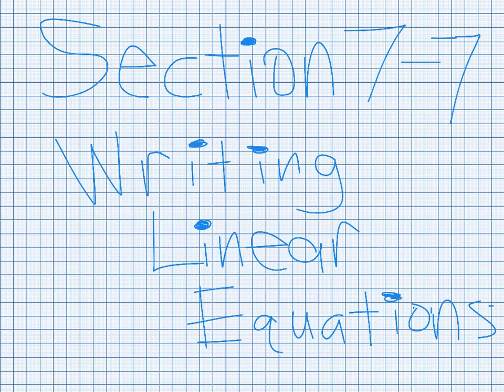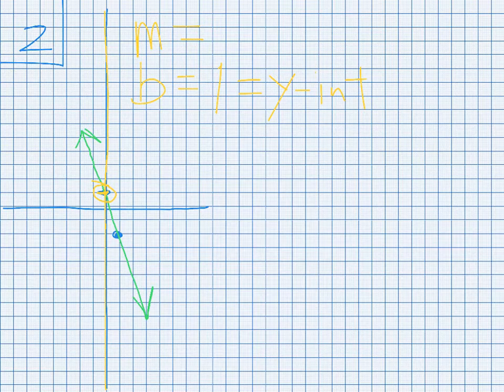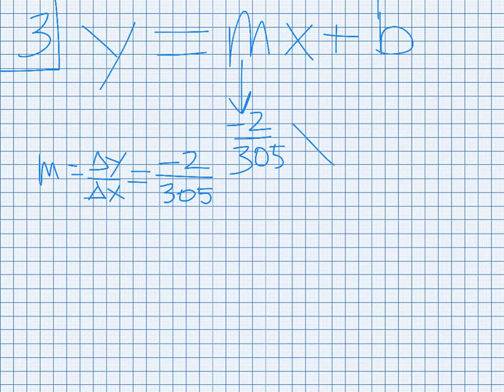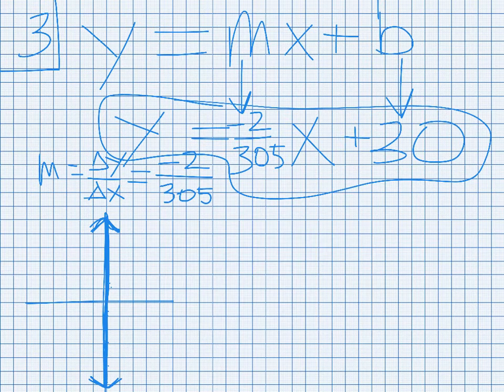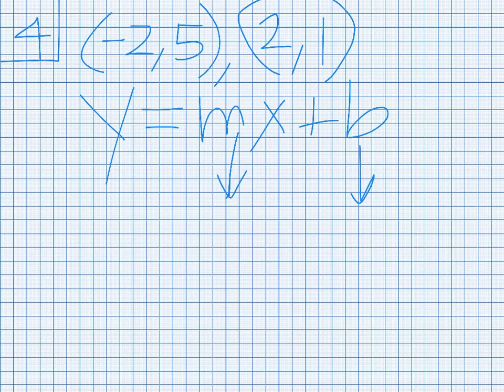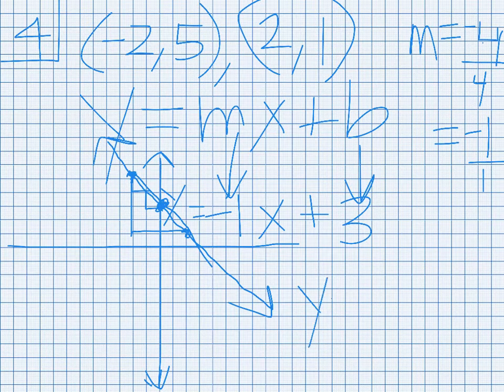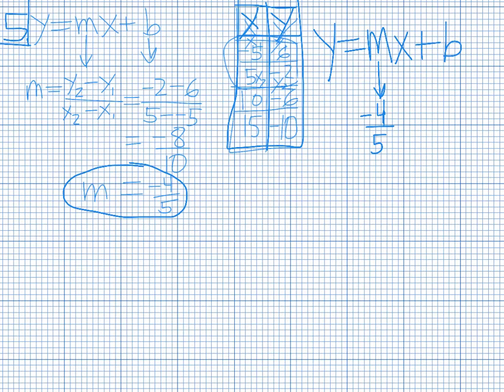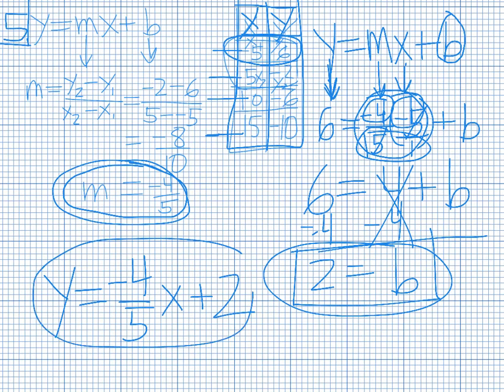Dean Monster Math Section 7-7